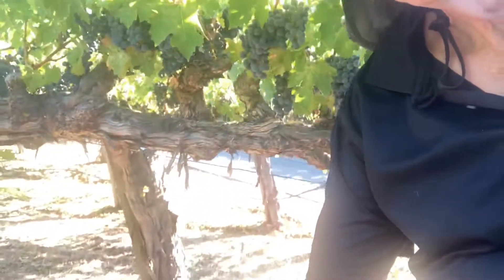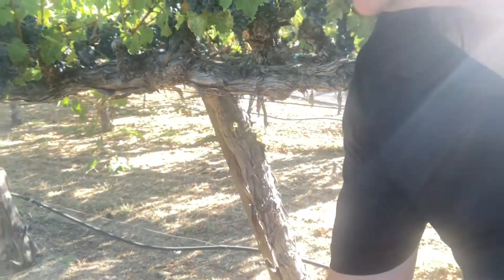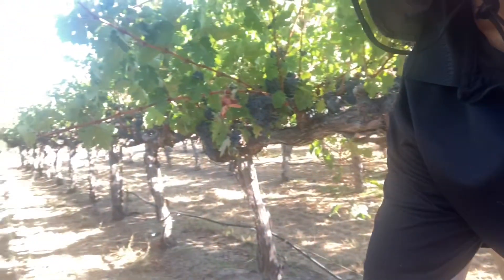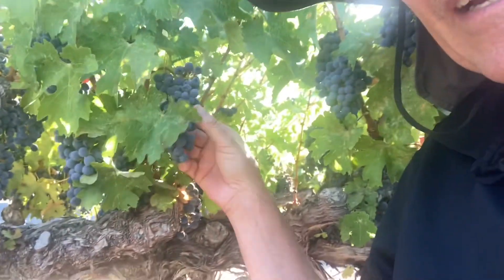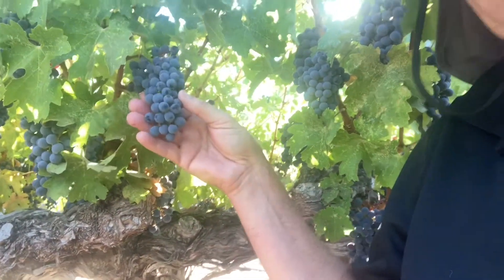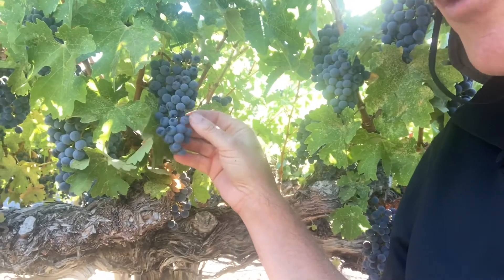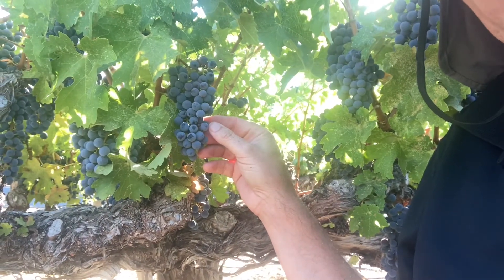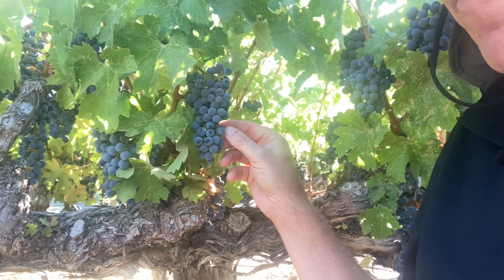Hilary Goldschmidt Charming Creek Oakville Cabernet September 21, 2022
Hilary Goldschmidt Charming Creek Oakville Cabernet